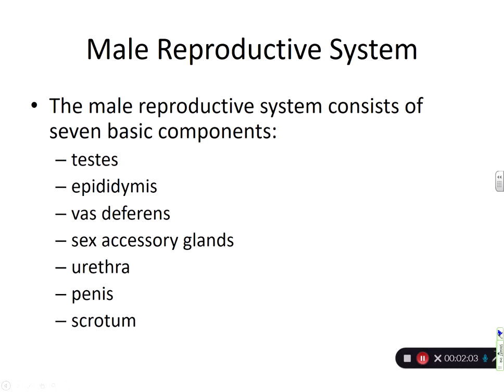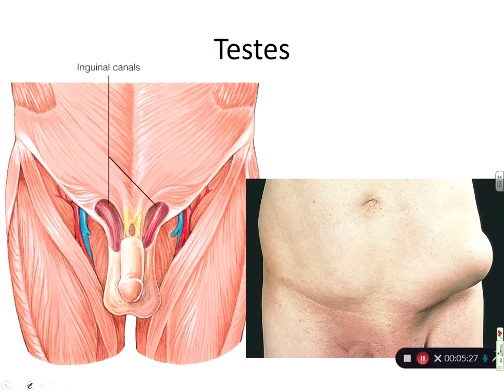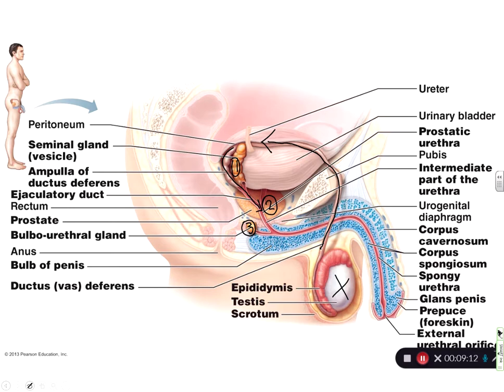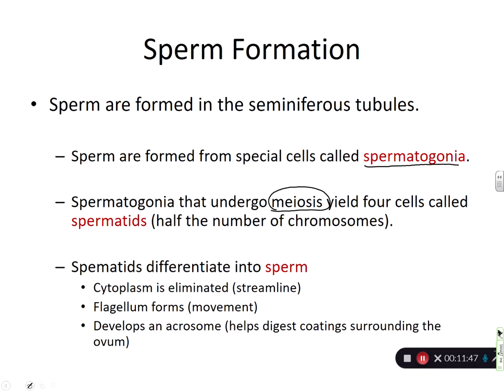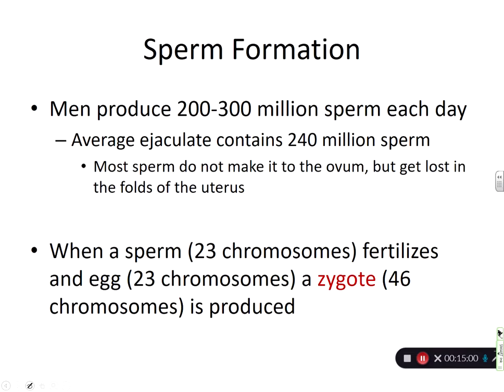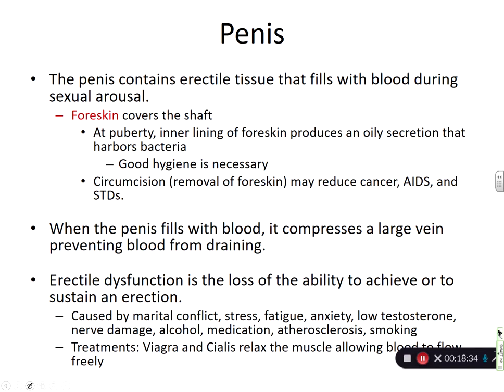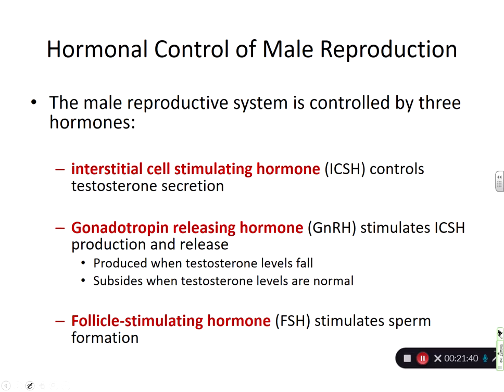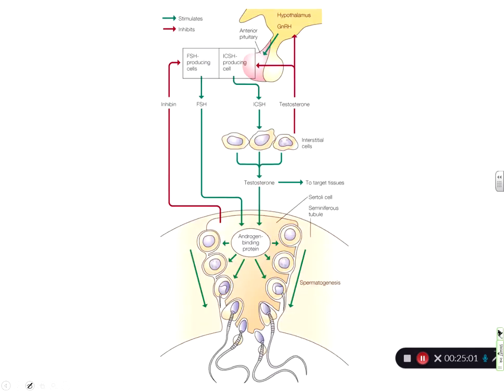Chapter 27 Part A (Male Reproductive System)